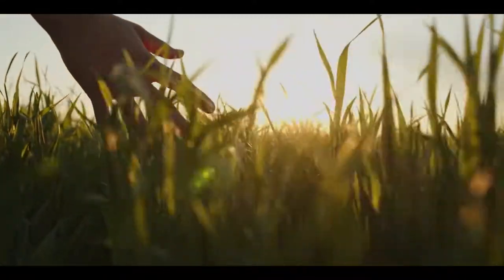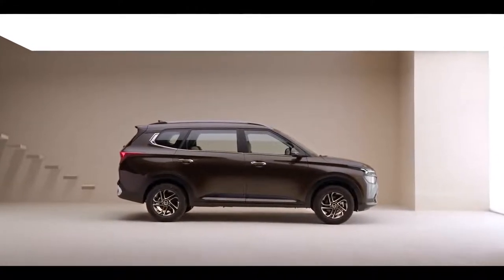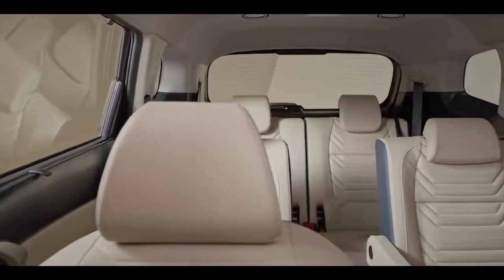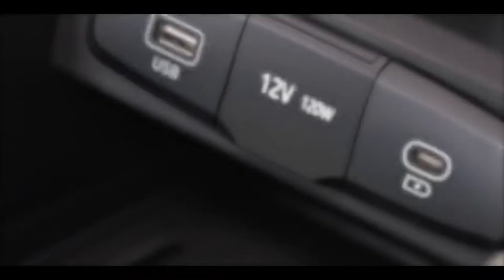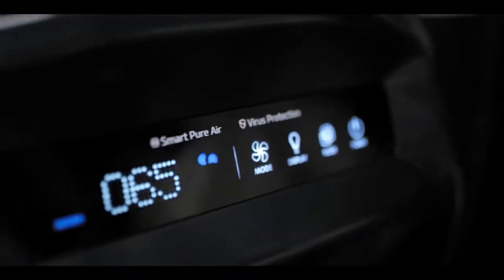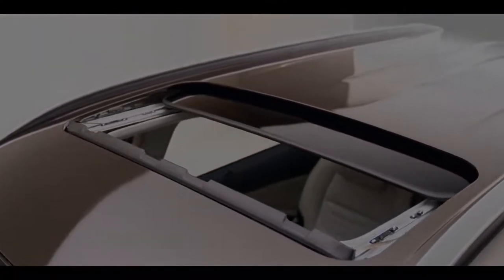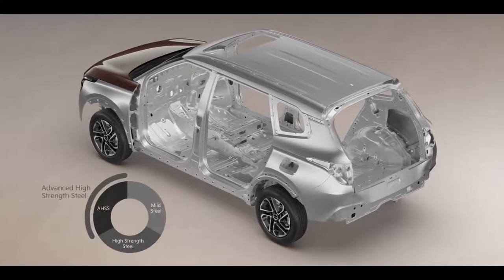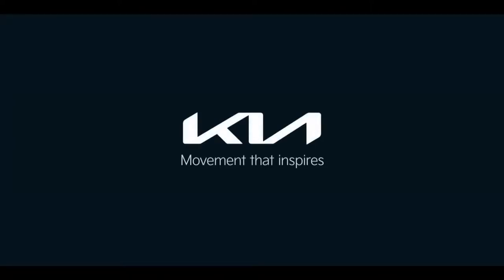Kia carens . Full detailed explanation. Perfect for Family in budget with 195 mm ground clearance